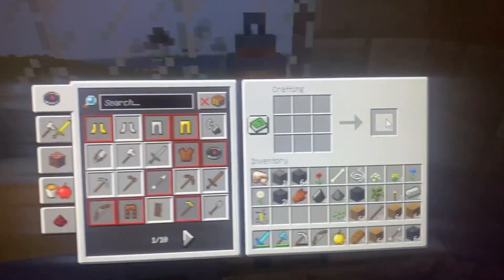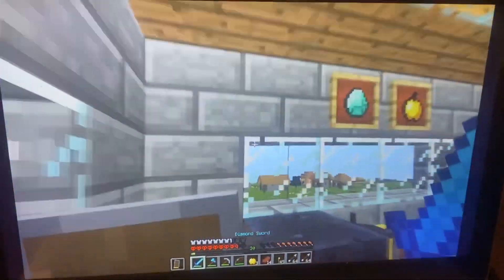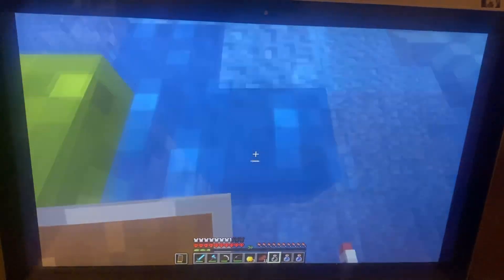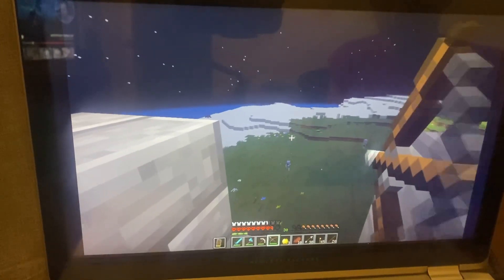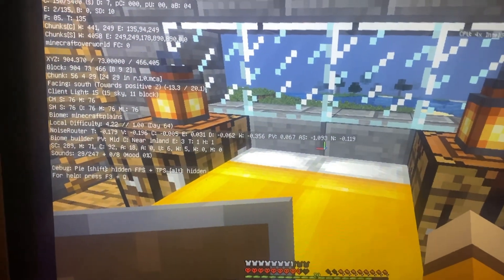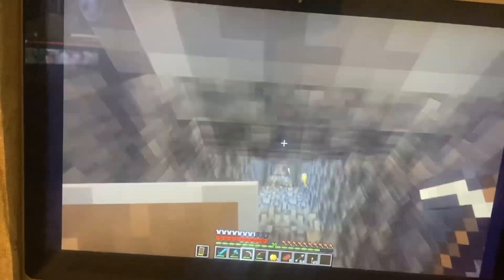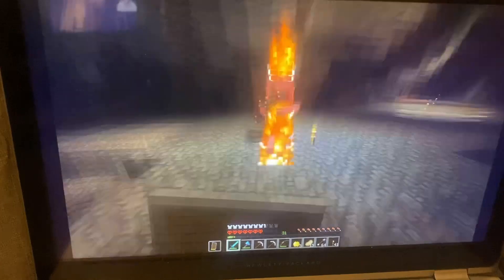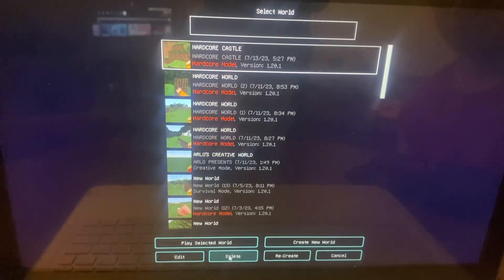It’s over…. Minecraft Castle 65 Days